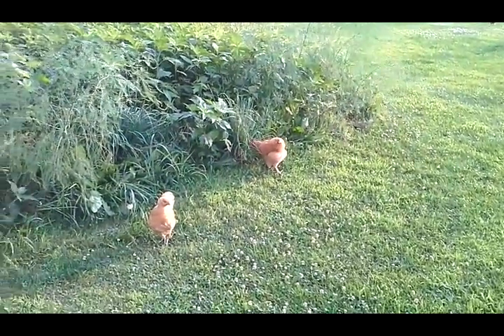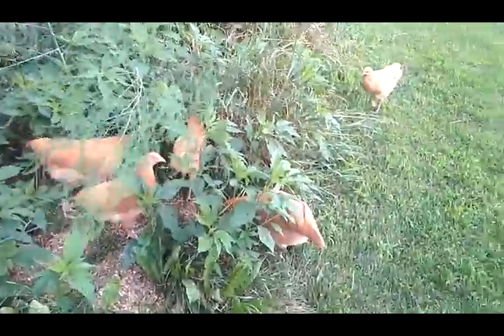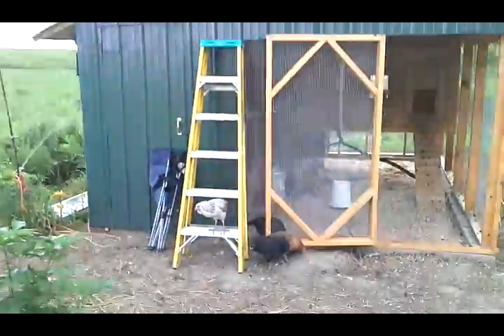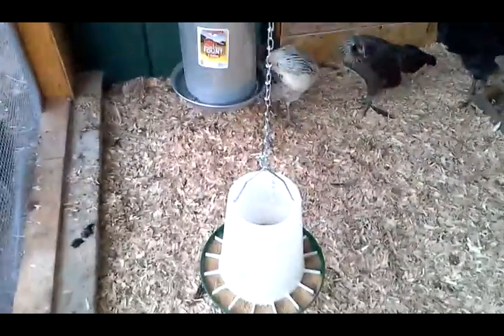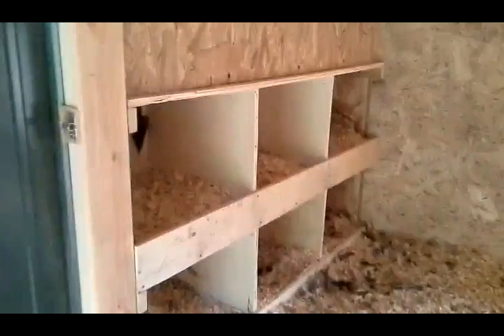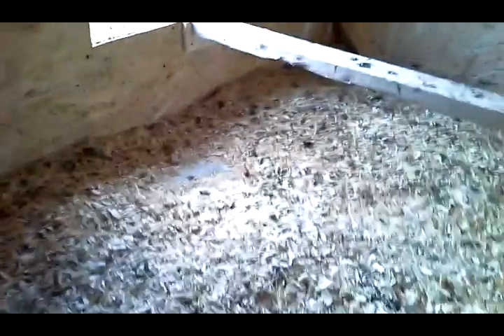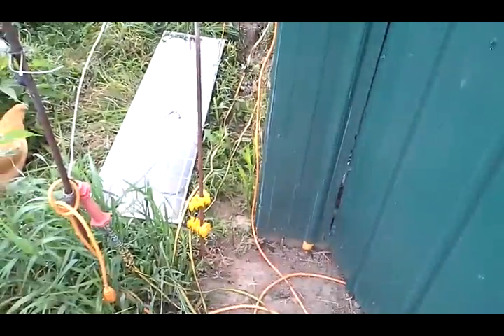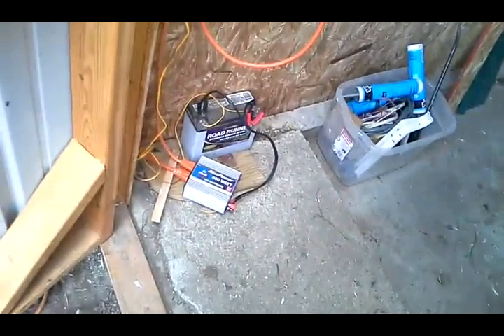Steve's Chicks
And the hens come home to roost, getting comfortable with their new pad.